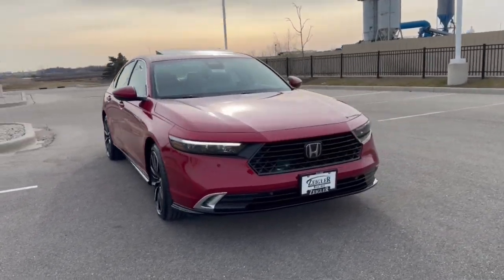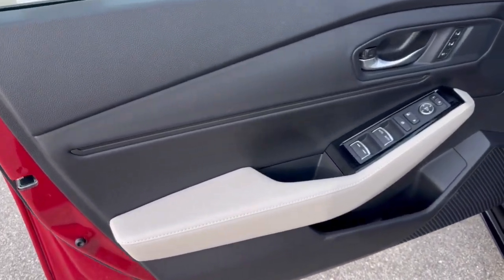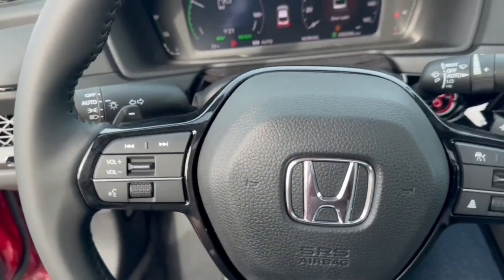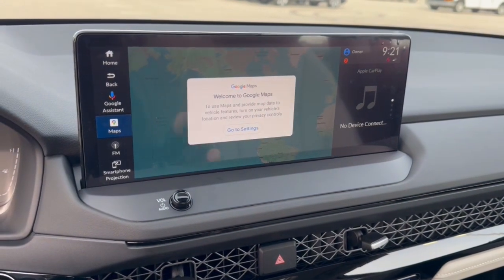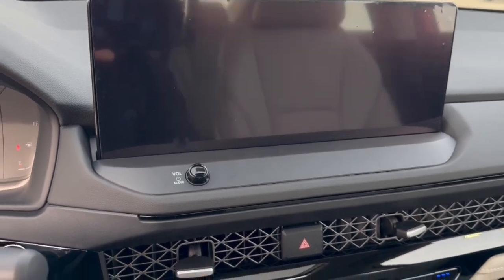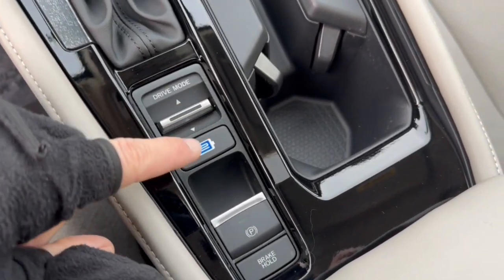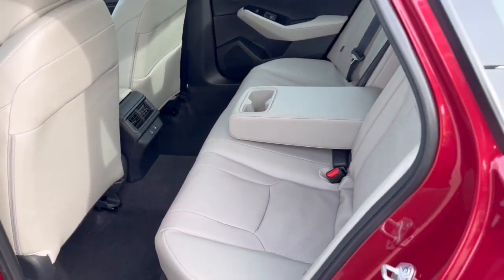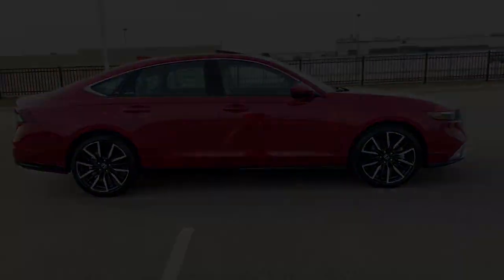2024 Honda Accord_Hybrid Mount Pleasant, Racine, Kenosha , Burlington, Milwaukee 64961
Radiant Red Metallic New 2024 Honda Accord_Hybrid Touring available in 1701 SE Frontage Rd., Mt. Pleasant, Wisconsin at Zeigler Honda of Racine. Servicing the Mount Pleasant, Racine, Kenosha , Burlington, Milwaukee area.

2024 Honda Accord_Hybrid Touring - Stock#: 64961

Recent Arrival! Radiant Red Metallic 2024 Honda Accord Hybrid Touring eCVT FWDbr46/41 City/Highway MPG At Zeigler Honda of Racine we take pride in treating our customers like family ensuring that your experience is one that you will never forget.Take advantage of our VIP test drive and experience by calling us at . We are proud to service customers in Racine Mt. Pleasant Milwaukee Kenosha and surrounding areas! See dealer for complete details price may exclude certification added accessories and/or packages certain taxes $399 doc fee charges and/or fees. Dealer is not responsible for pricing errors. Book values should be considered estimates only. Some of our used vehicles may be subject to unrepaired safety recalls.
Wheels: 19 x 8.5J Berlina Black|Heated & Ventilated Front Bucket Seats|Leather-Trimmed Seat Trim|Bose Premium Sound System|12 Speakers|4-Wheel Disc Brakes|Air Conditioning|Electronic Stability Control|Front Bucket Seats|Front Center Armrest|Leather Shift Knob|Navigation System|ABS brakes|AM/FM radio|Adaptive suspension|Four Wheels|Automatic temperature control|Brake assist|Bumpers: body-color|Delay-off headlights|Driver door bin|Driver vanity mirror|Dual front impact airbags|Dual front side impact airbags|Four wheel independent suspension|Front anti-roll bar|Front dual zone A/C|Front reading lights|Fully automatic headlights|Garage door transmitter: HomeLink|Heated door mirrors|Heated front seats|Heated rear seats|Illuminated entry|Knee airbag|Leather steering wheel|Low tire pressure warning|Memory seat|Occupant sensing airbag|Outside temperature display|Overhead airbag|Overhead console|Panic alarm|Passenger door bin|Passenger vanity mirror|Power door mirrors|Power driver seat|Power moonroof|Power passenger seat|Power steering|Power windows|Radio data system|Rain sensing wipers|Rear anti-roll bar|Rear reading lights|Rear seat center armrest|Rear side impact airbag|Rear window defroster|Remote keyless entry|Security system|Speed control|Speed-sensing steering|Split folding rear seat|Steering wheel mounted audio controls|Telescoping steering wheel|Tilt steering wheel|Traction control|Trip computer|Turn signal indicator mirrors|Variably intermittent wipers|Ventilated front seats|Front beverage holders|Auto-dimming Rear-View mirror|Heads-Up Display|Speed-Sensitive Wipers|Compass|Exterior Parking Camera Rear|Auto High-beam Headlights|Lane departure: Lane Keeping Assist System (LKAS) active|Emergency communication system: HondaLink|Apple CarPlay/Android Auto|Adaptive Cruise Control: Adaptive Cruise Control (ACC) with Low-Speed Follow|Blind Spot Information (BSI) System warning